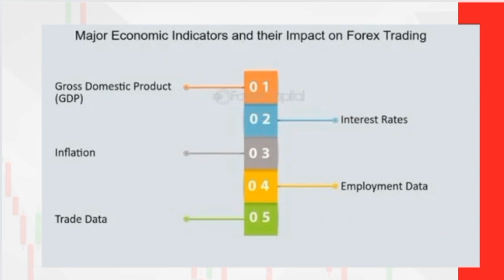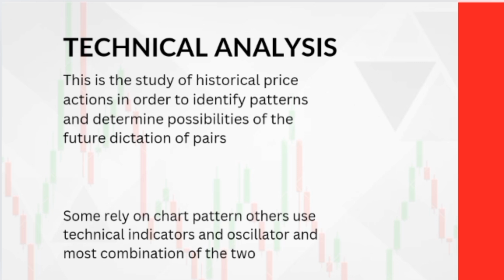Technical and Fundamental Analysis Simplified